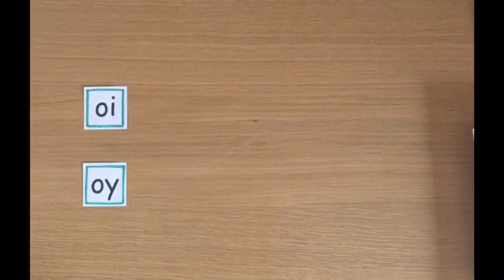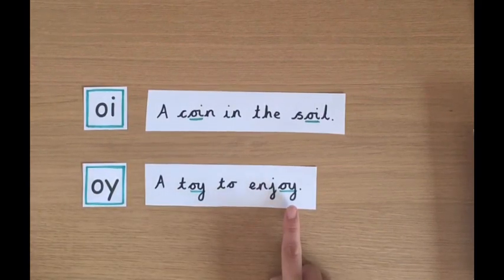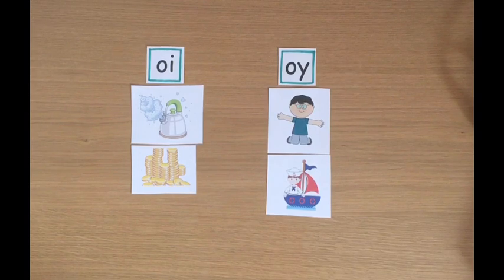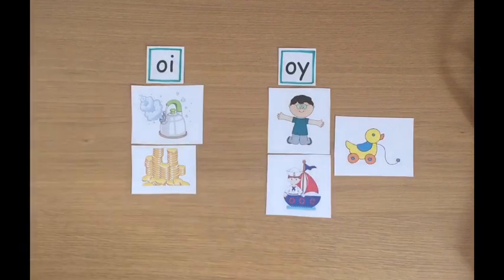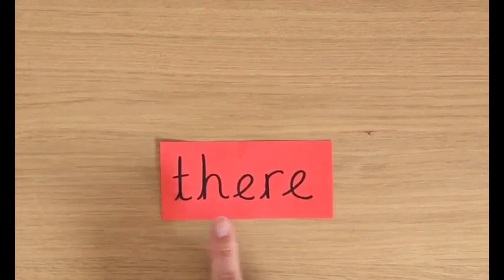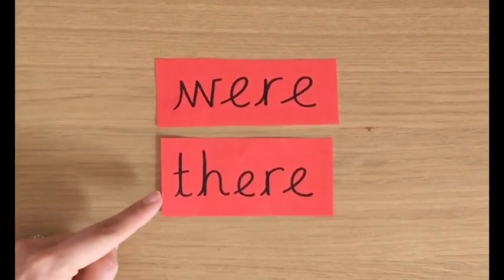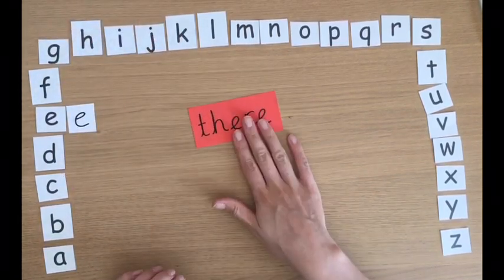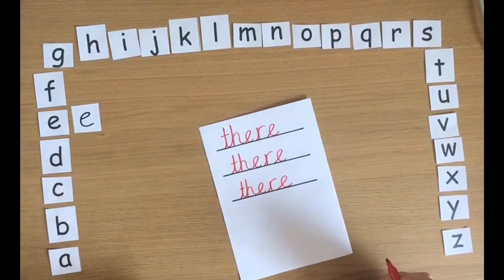Early/First Level Literacy - oy